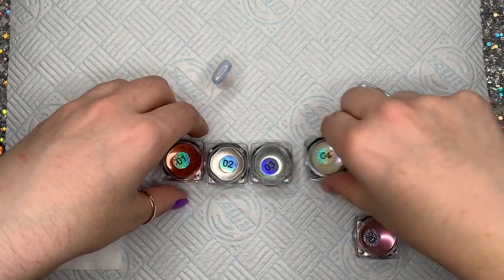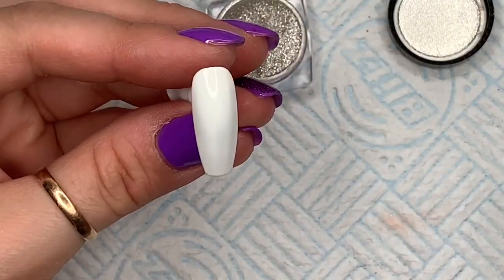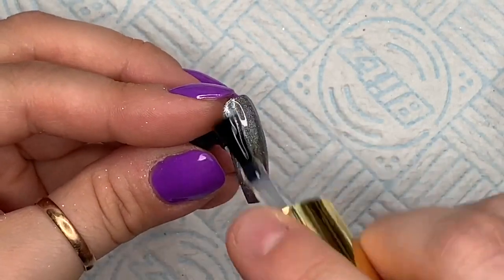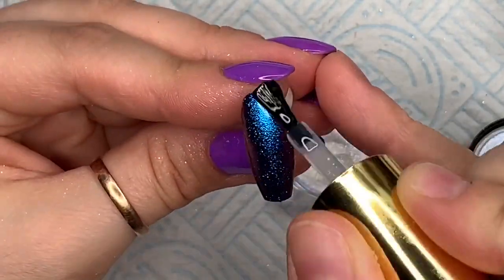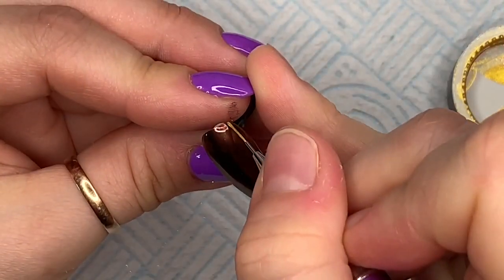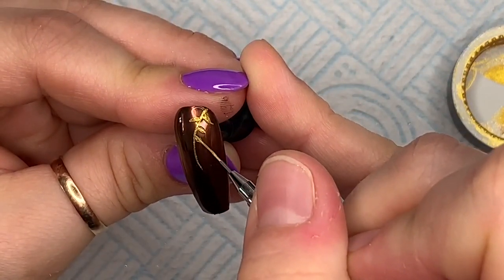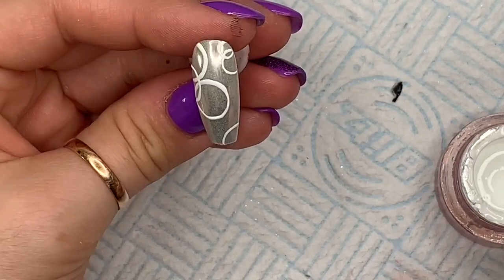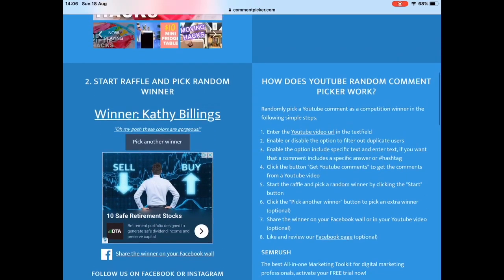Modelones Giveaway Winners and Powders!